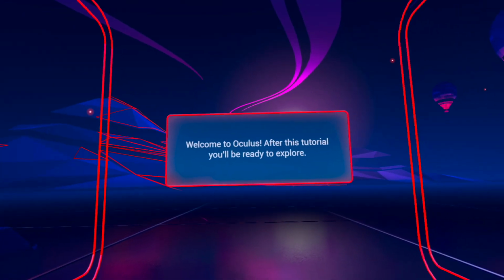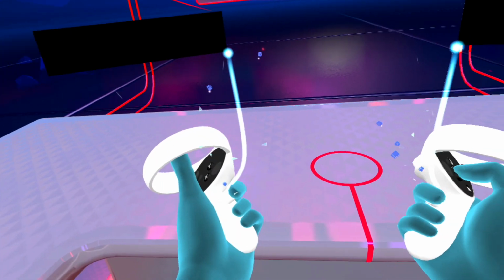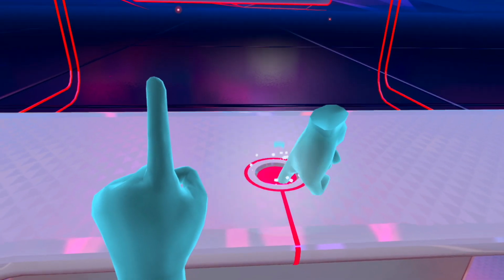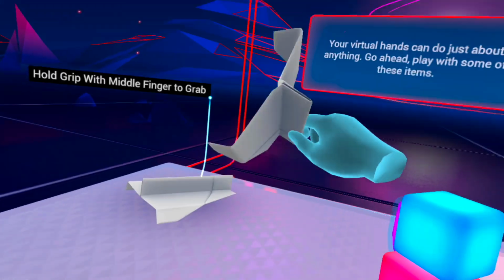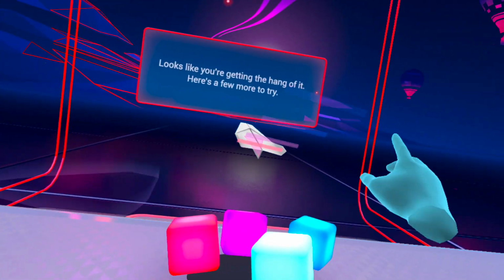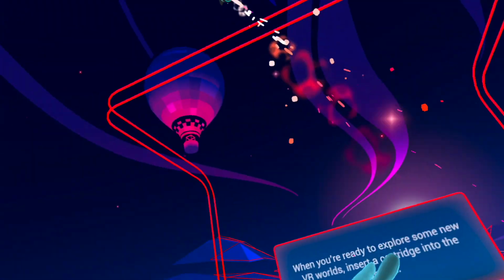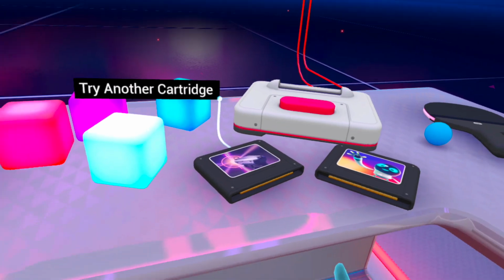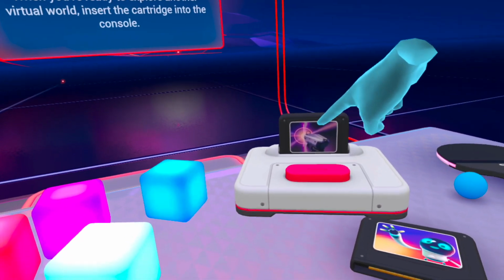Meta Quest First Steps VR Tutorial & Exploration Gameplay